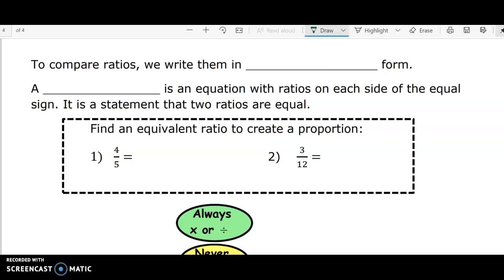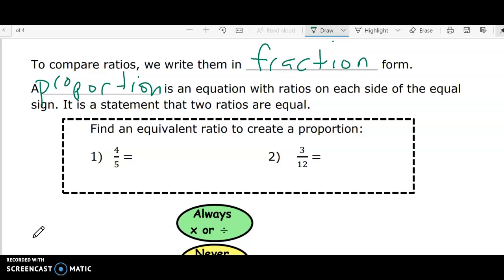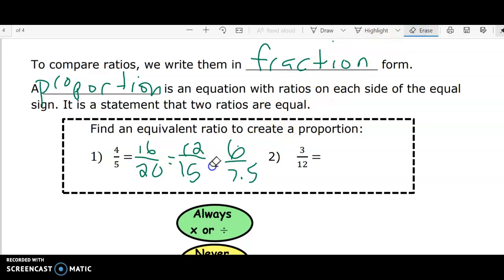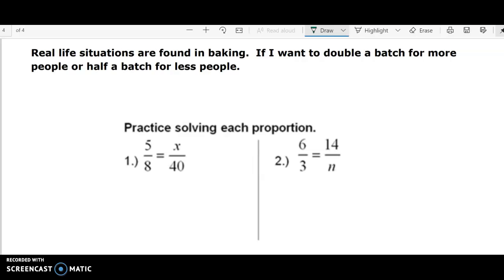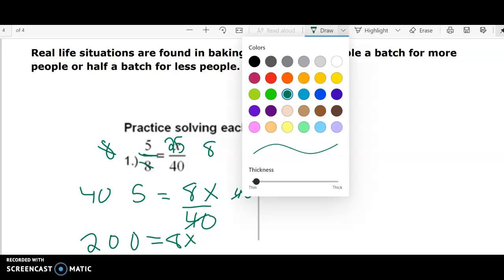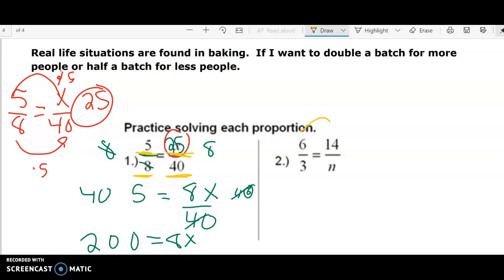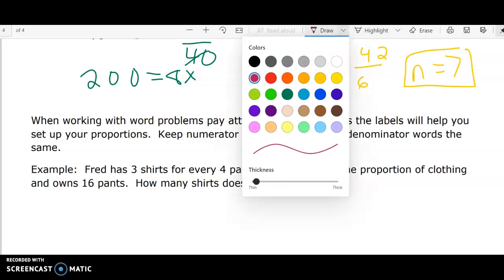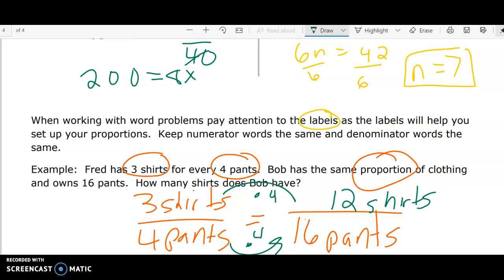7th adv - 5-1 ratios and proportions - part 3